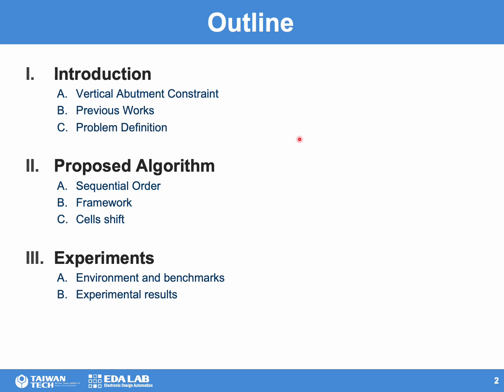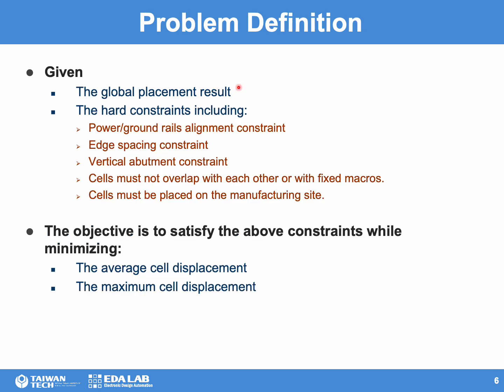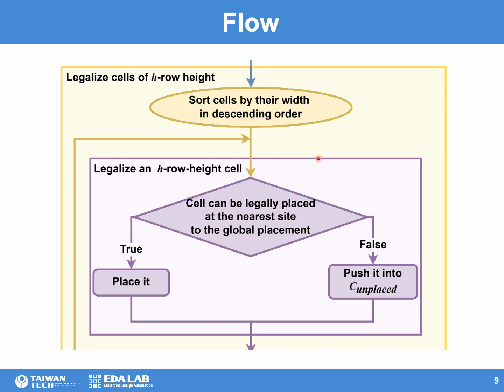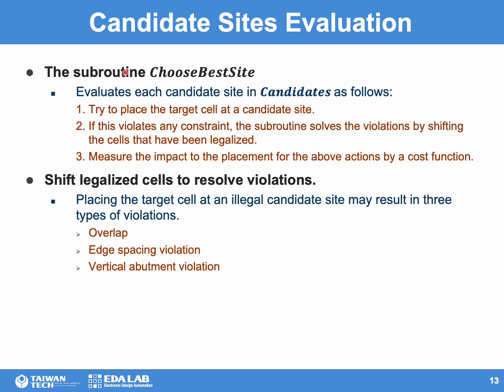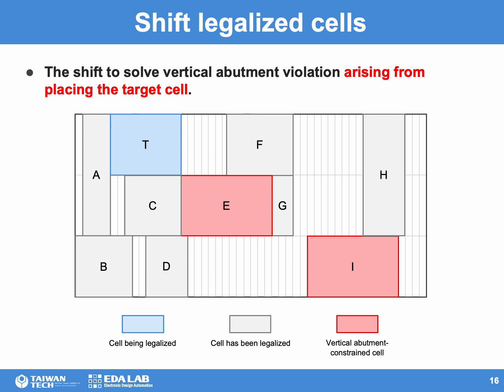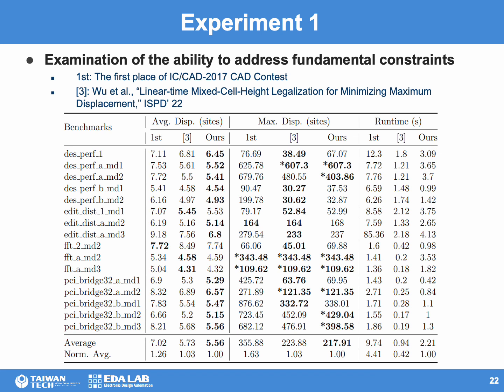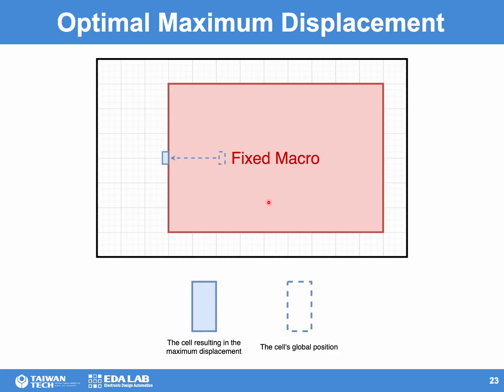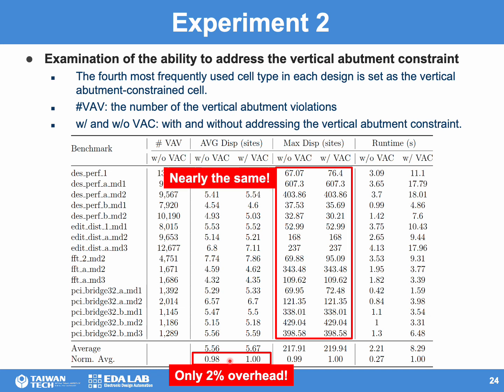09 1 Teng Ping Huan